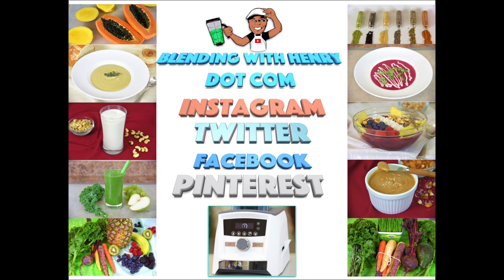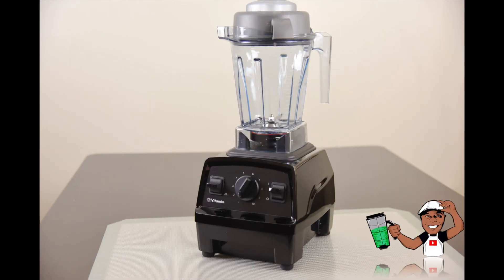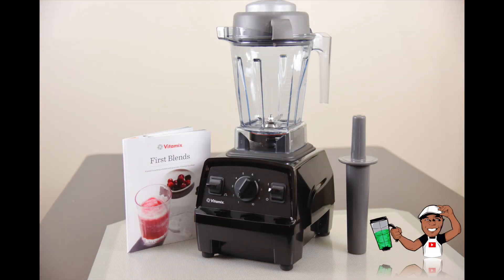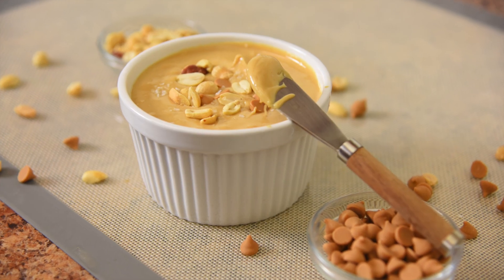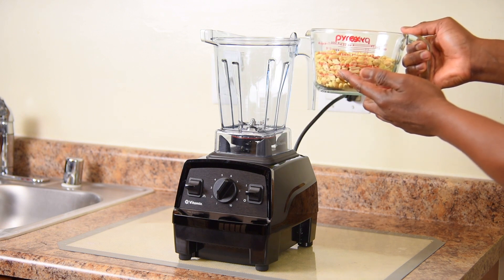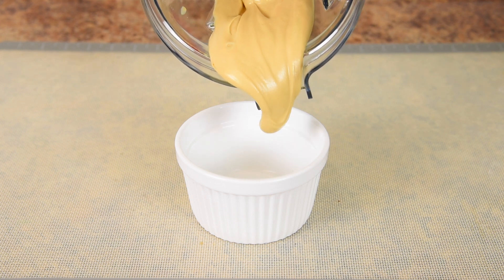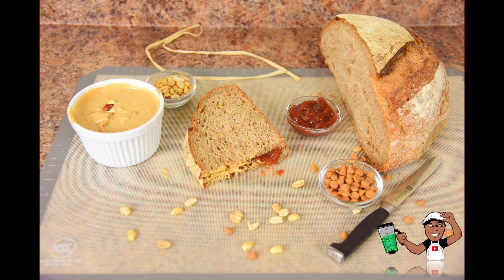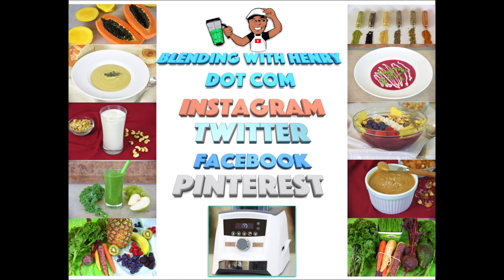Vitamix Explorian E310 Review! Vitamix 101 how to make Peanut Butter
NOW SERVING 🇺🇸 🇨🇦 🇬🇧

Featured Recipe. Vitamix 101 How to make Peanut Butter.

Supporting Blending with Henry means more new videos, recipes and exciting website content. So thank you for your support! 🙏🏽